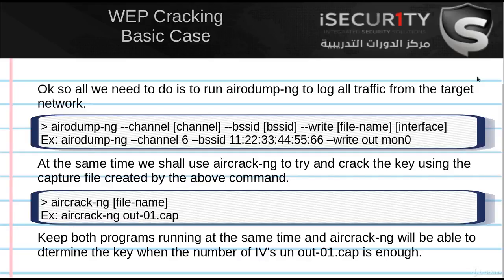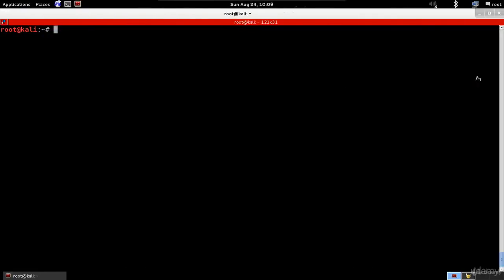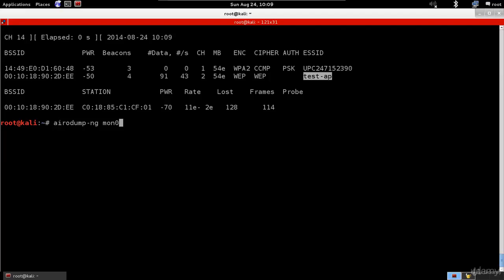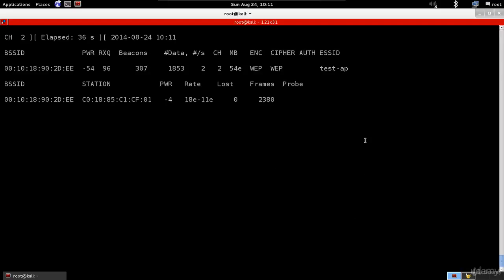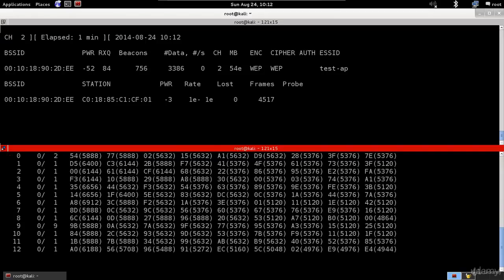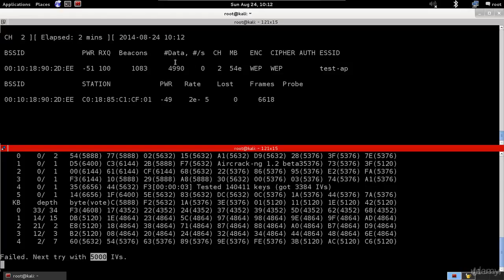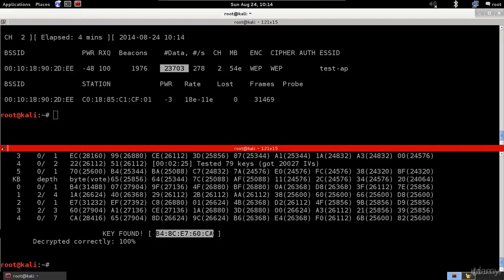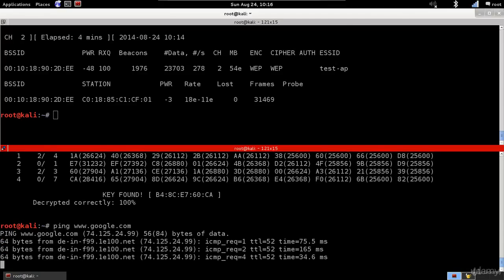018 WEP Cracking Basic Case